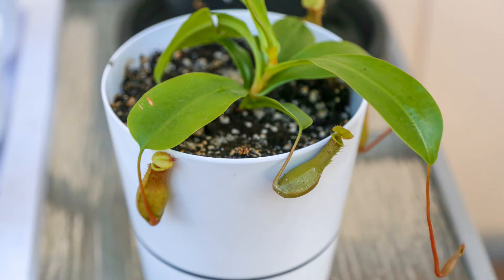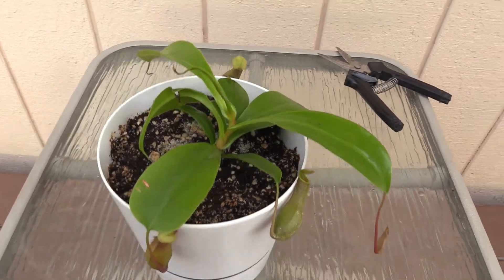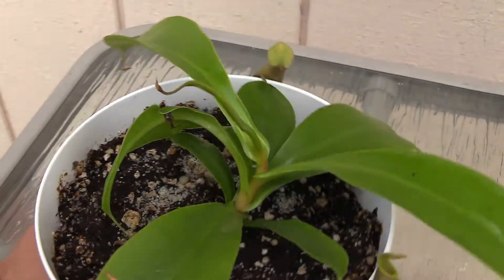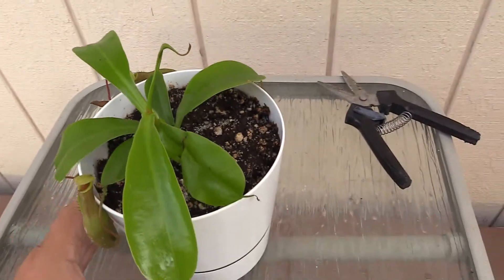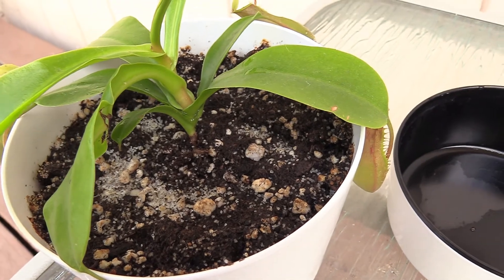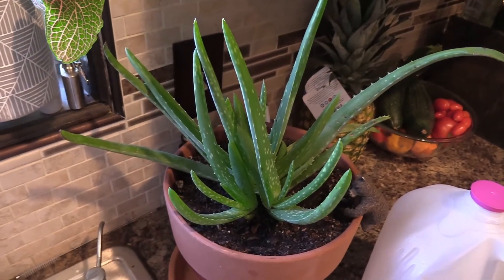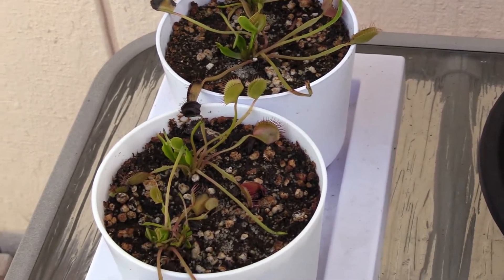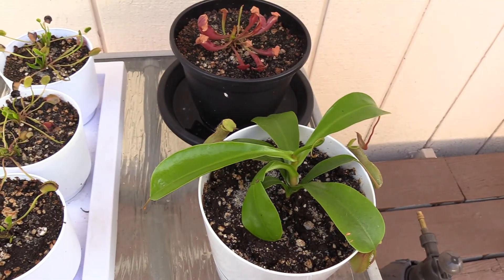Nepenthes Ventrata Pitcher Plant 30 Day Update: Lowes Death Cube Rescue - New Pitchers Growing!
I'm going to give you a Nepenthes Ventrata Pitcher Plant 30 day update. This is a Lowes death cube rescue and I'm excited to show you some new pitchers growing!

I'm excited to bring you this update and show you that a new pitcher is now growing. It's tiny right now but I'm hoping it grows bigger than the others. I have a peat moss, sillica sand and perlite mix that I made up myself. You can either make your own soil mix or check out the mix I linked above. You can see me making the soil below.

You can see how much this plant has grown since I first rescued it from Lowes. I was nervous about growing this Nepenthes Ventrata since they tend to need a little more humidity. The ventrata is probably one of the best pitcher plants you can get since they tend to be very hardy. They can survive is a good range of temperatures and humidity levels.

Make sure to keep them watered with distilled water and keep them in indirect sunlight and they should be happy!

You can check out my video of me replanting it out of it's death cube below.